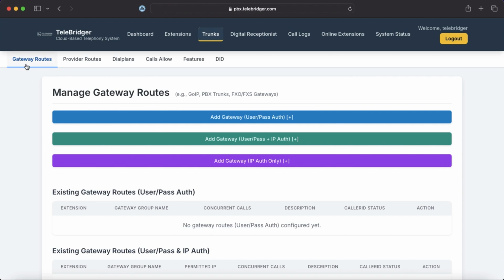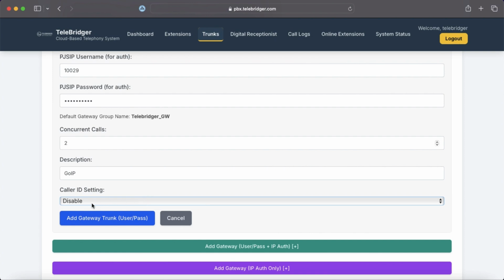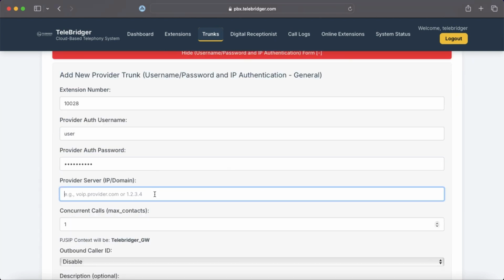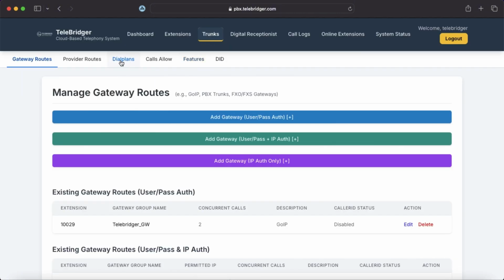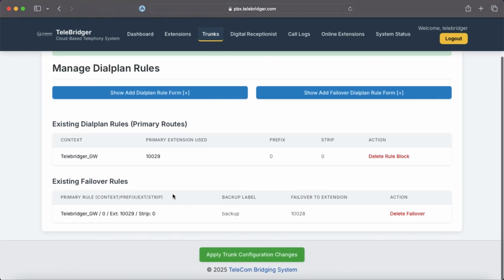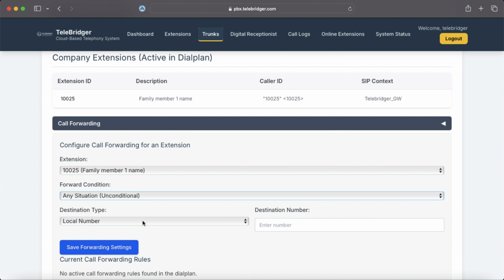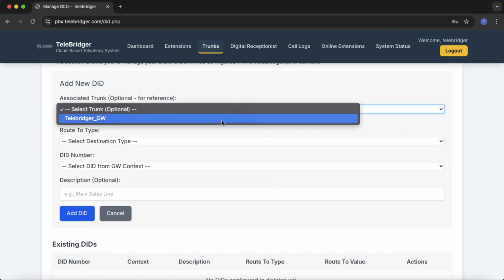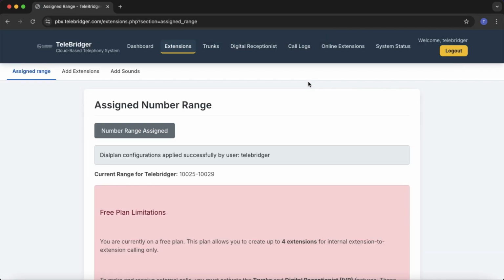TeleBridger.com - Trunks Creation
VoIP, Cloud IP-PBX, SIP, GoIP